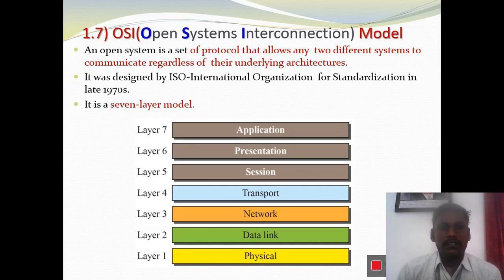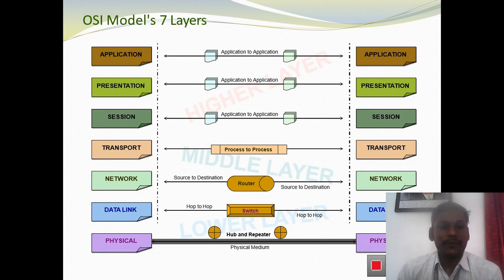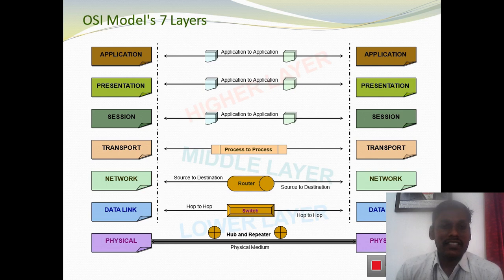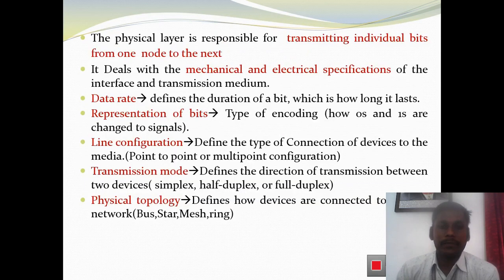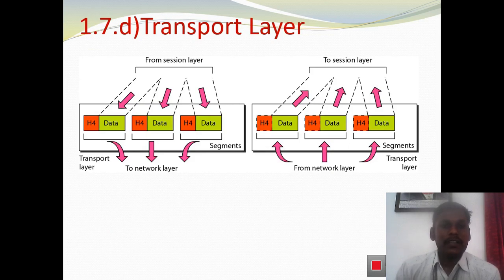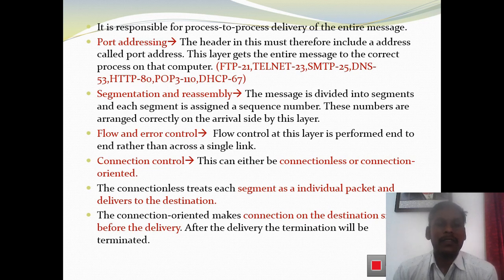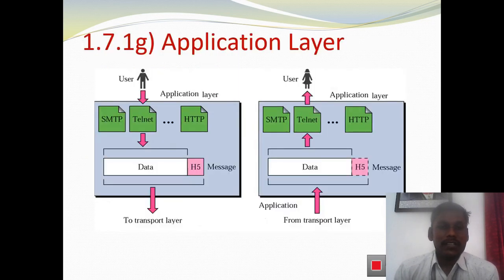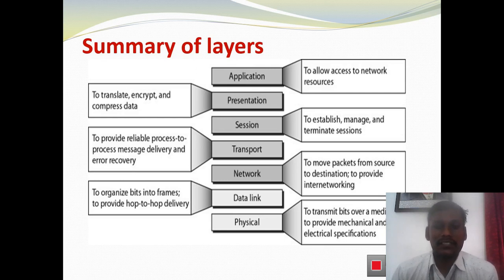COMPUTER NETWORKS UNIT 1